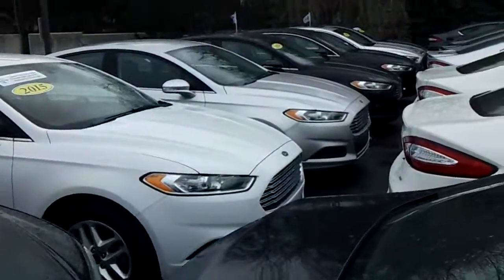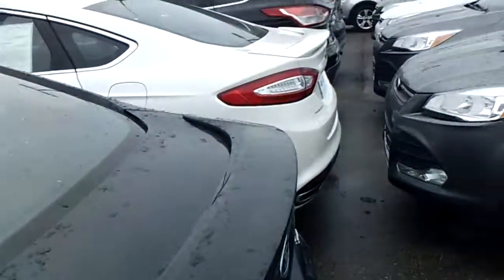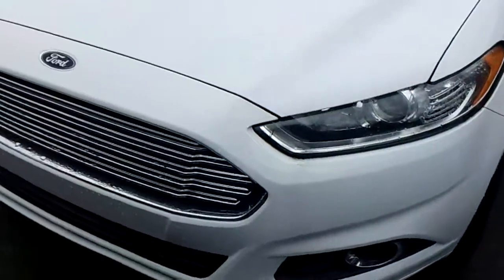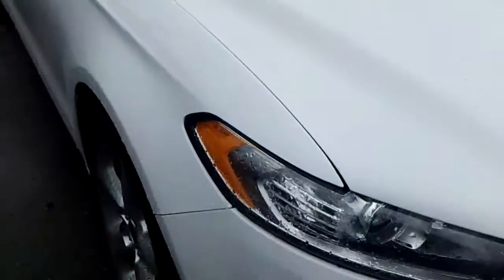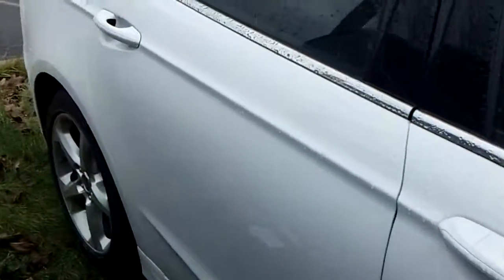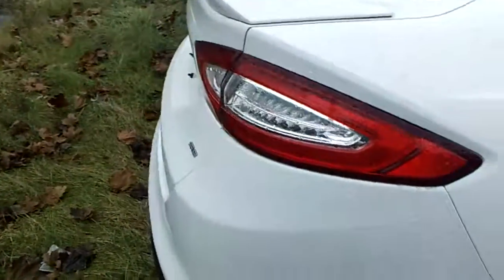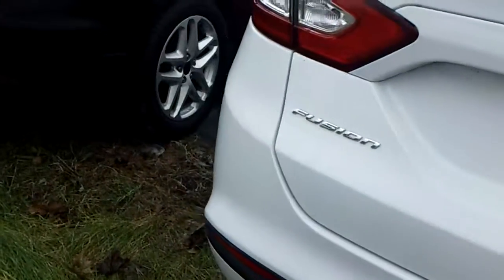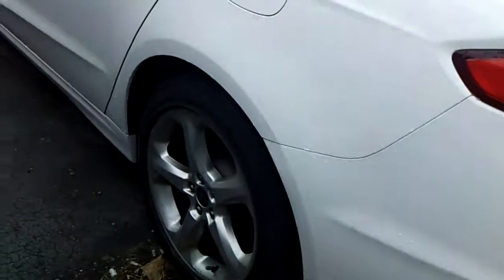2014 Ford Fusion for Richard by Ted Coons at Skalnek Ford